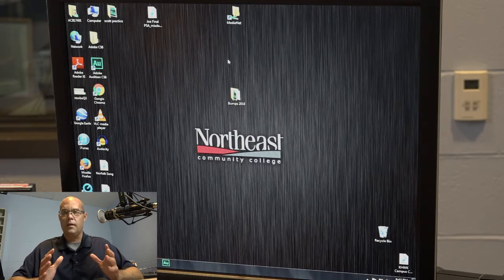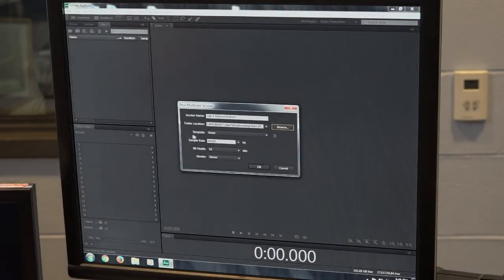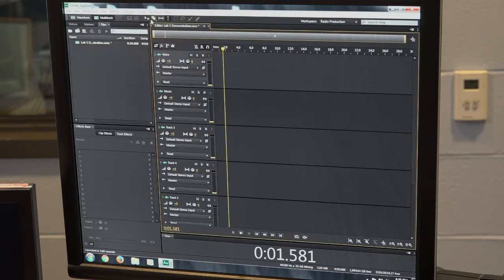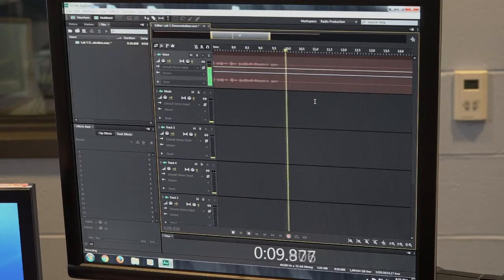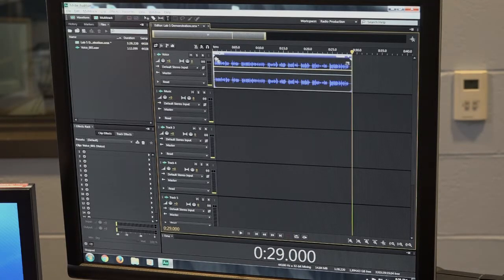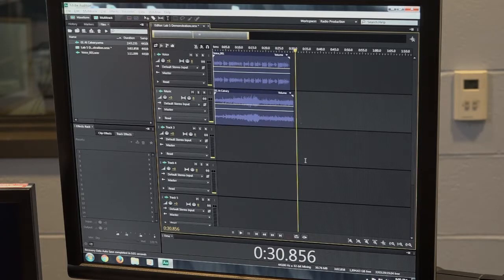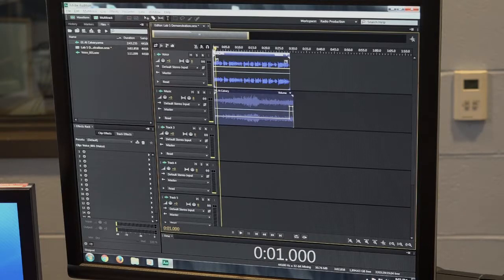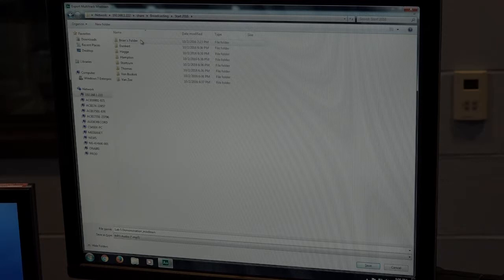Lab 4 Demo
Demonstration for BRDC 1110 Lab 4 - Adobe Audition Mixing 1